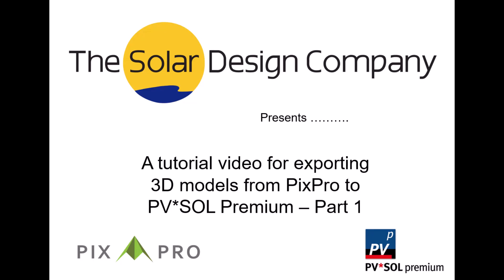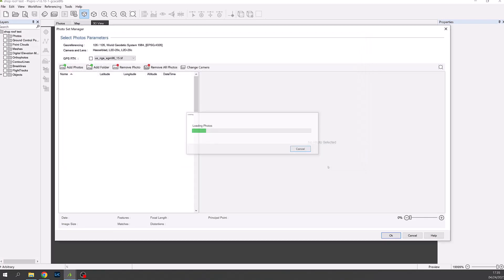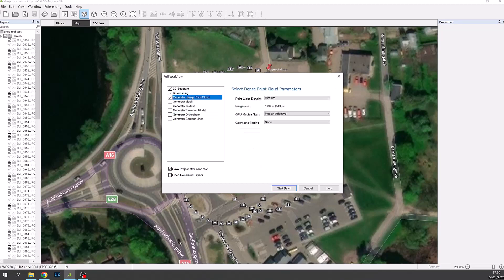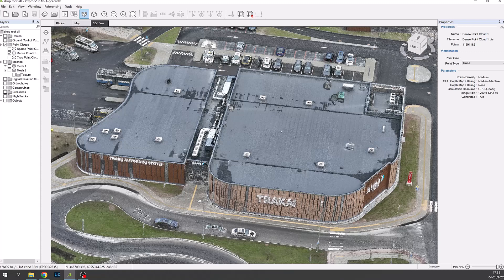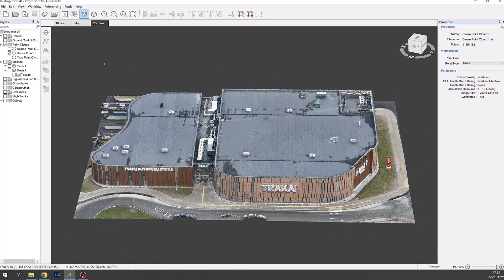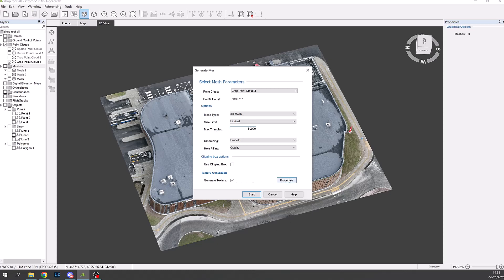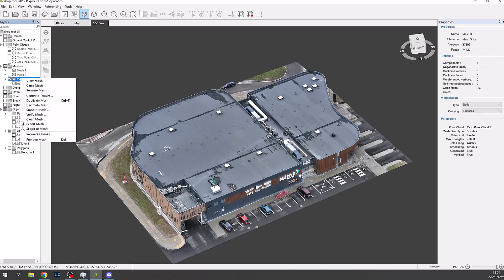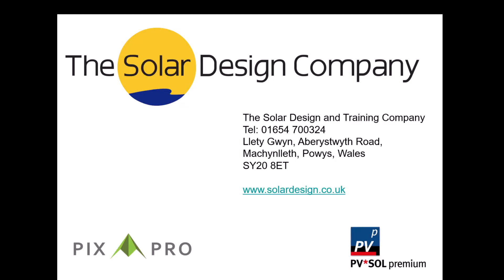PixPro PVSOL Tutorial Part One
Exporting from PIXPRO  ready for PV*SOL Revision 29 May 2023